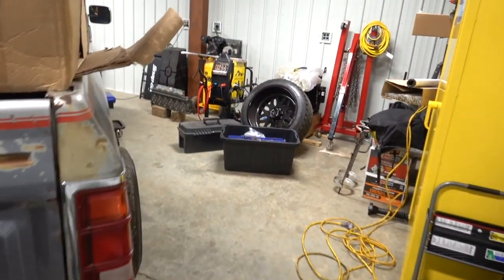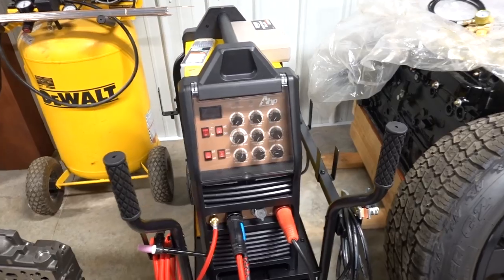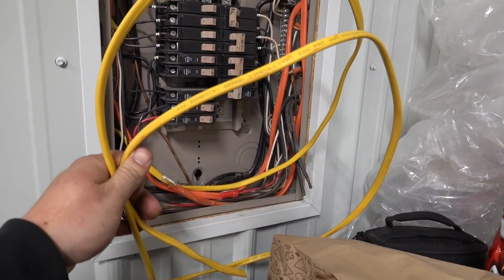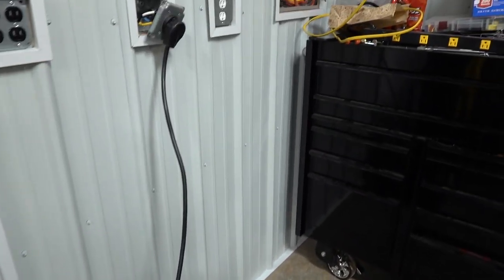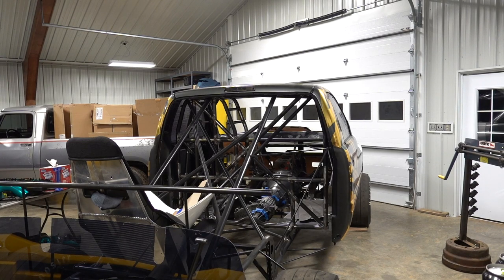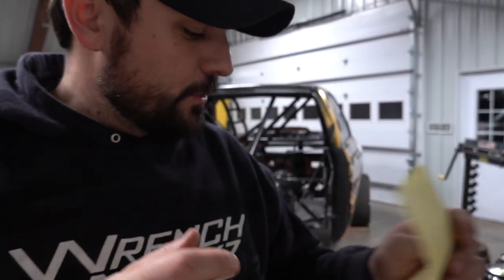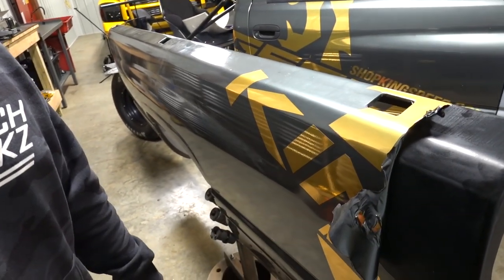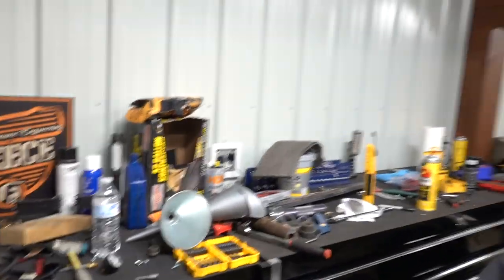MY FIRST TIME EVER TRYING THIS!!!! MASSIVE SHOP UPDATE!!!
12V CUMMINS SPRING COMPRESSOR
24V CUMMINS SPRING COMPRESSOR